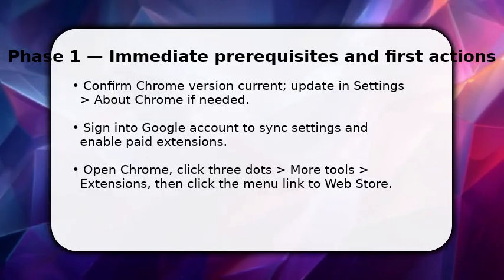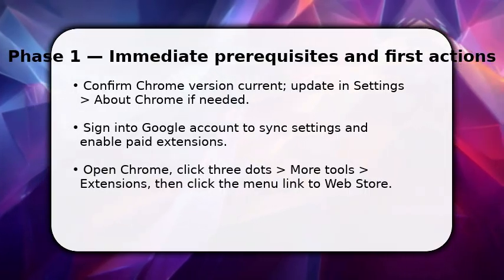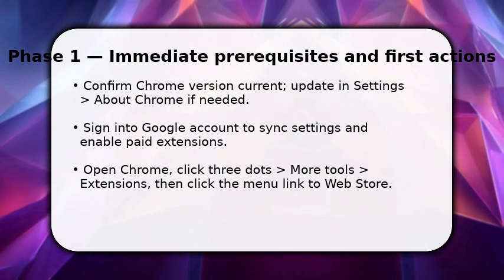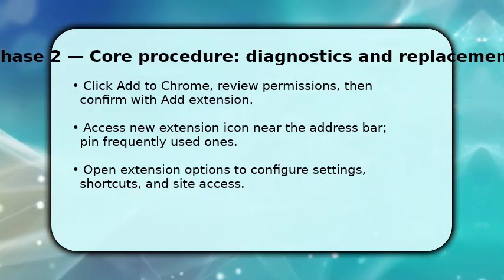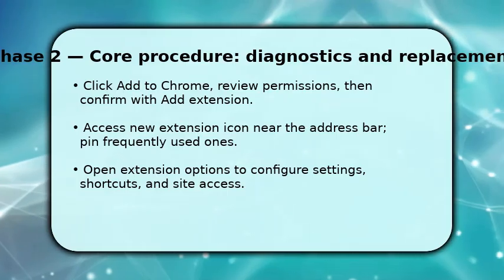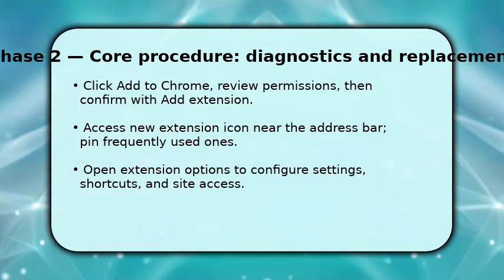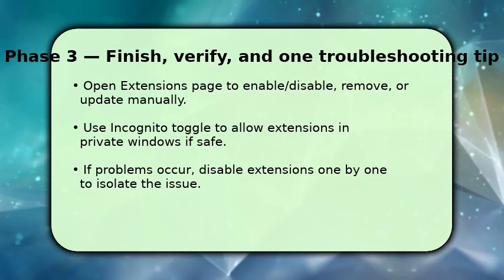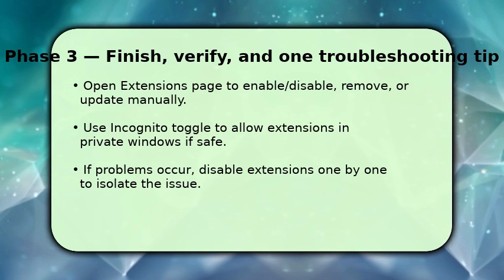How to Use Chrome Extensions on Pc (full Guide)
How to Use Chrome Extensions on Pc (full Guide) | 🔒 Surfshark VPN Deal — Stay private and secure. $1.99/mo + 3 Months Free ▸

Dive into the world of Chrome extensions on your PC and enhance browsing with our comprehensive guide. Learn installation, customization, privacy settings, troubleshooting common issues, and tips for optimal performance.

Chrome Extensions, PC Browsing Enhancement, Installation Guide, Customize Chrome, Privacy Settings, Troubleshoot Issues, Optimization Tips,